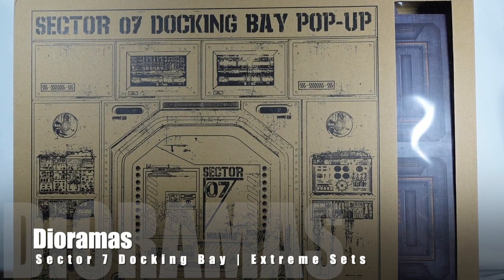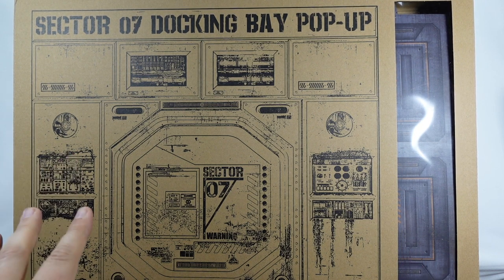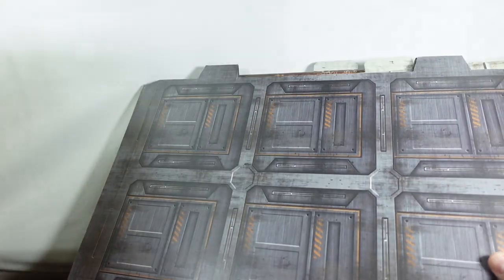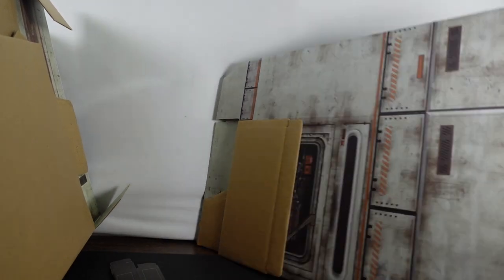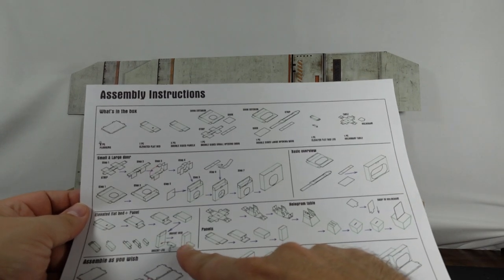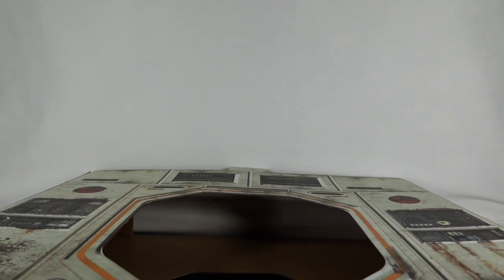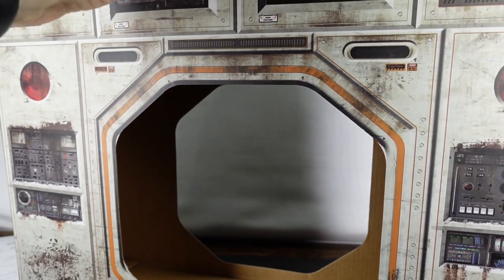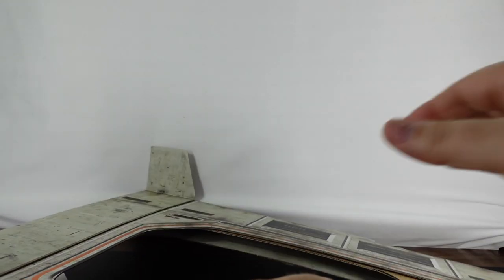Sector 07 Docking Bay Pop-Up 1:12 Scale Diorama from Entertainment Earth | Unboxing & Setup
I am really impressed with this Sector 07 Docking Bay Diorama  in 1:12 scale which is perfect for Star Wars The Black Series figures - which is how I will be using it! I picked ordered this Diorama set from Entertainment Earth. I can tell you that I was not disappointed.

In this video, I unbox the set and set it up. I include a couple of photos for scale as well.